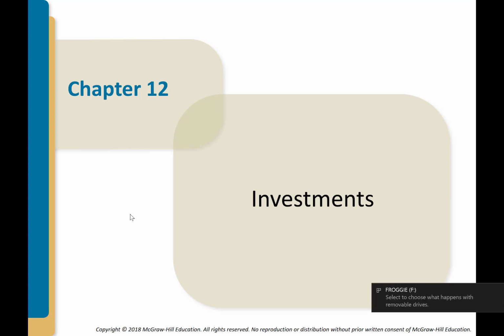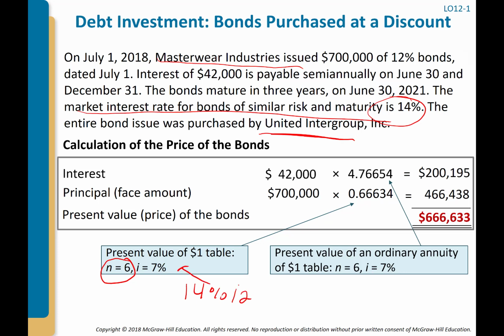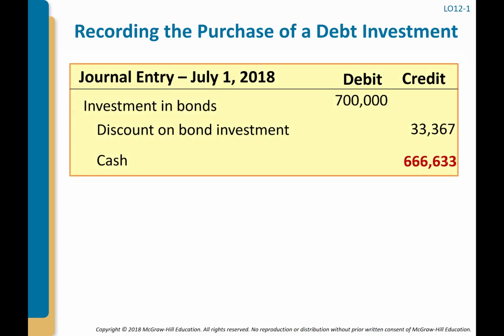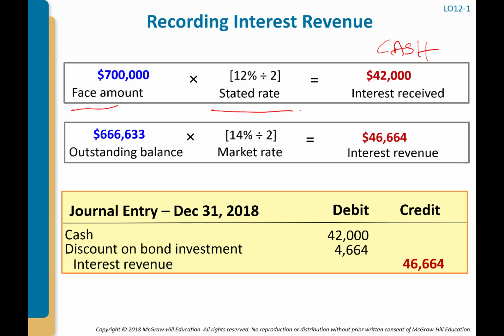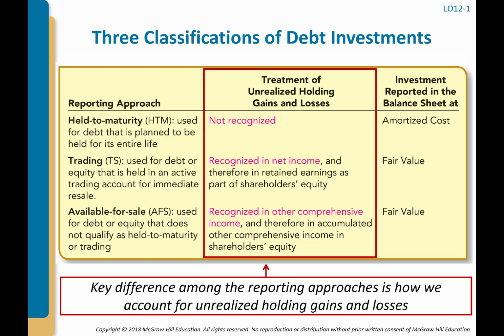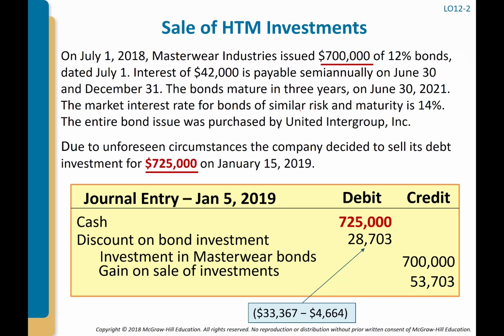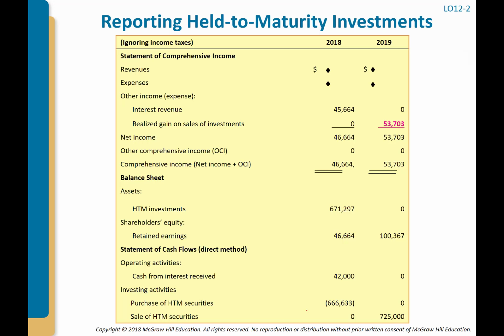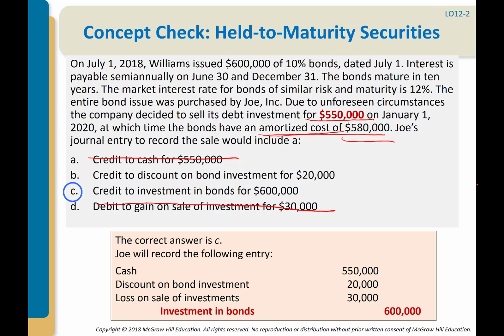UGBA 120AB Chapter 12 Lecture